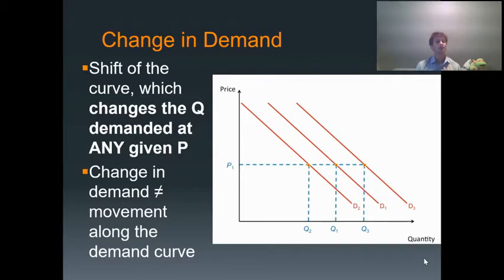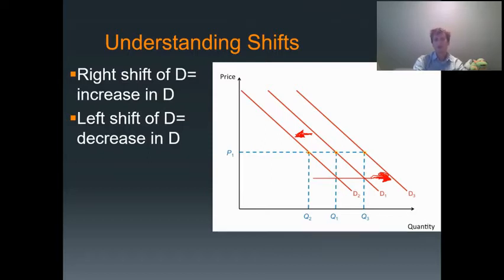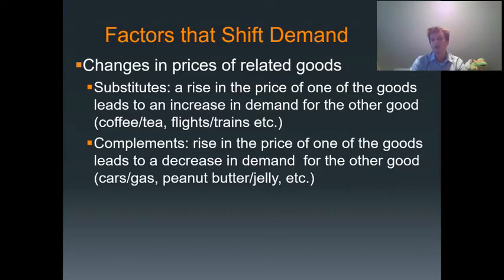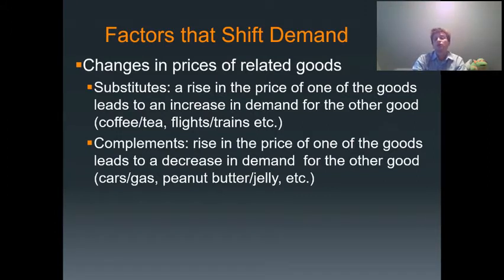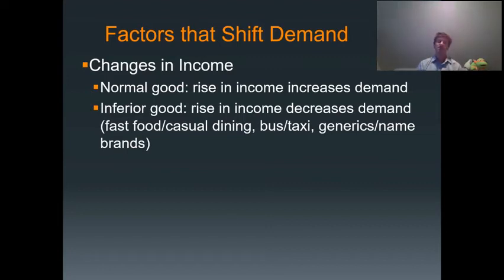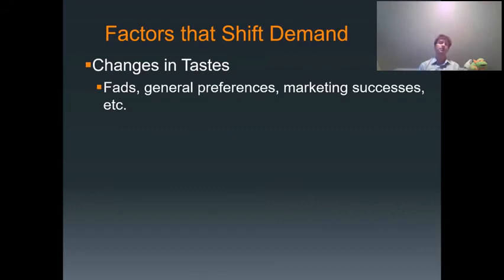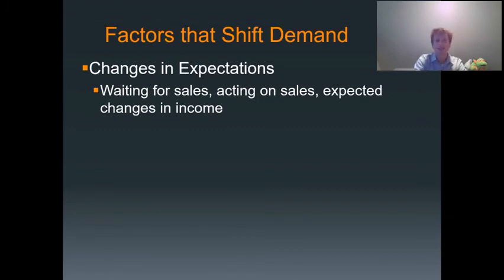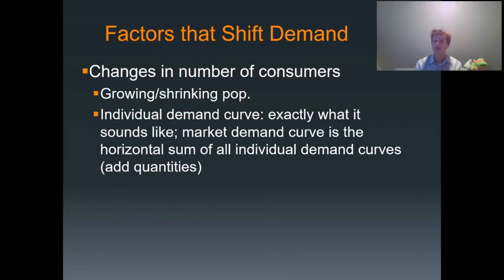Shifting Demand Lecture